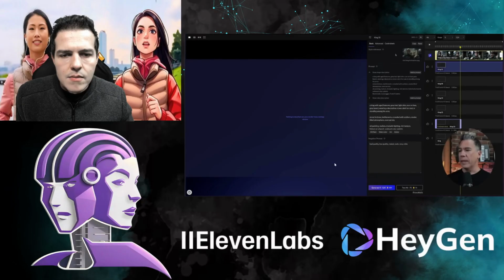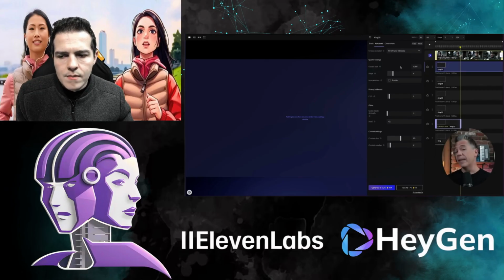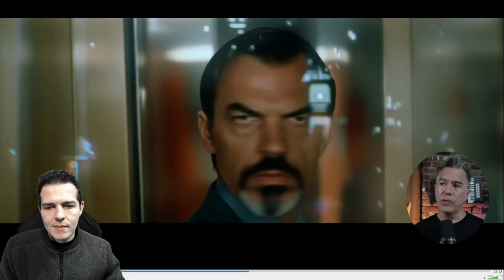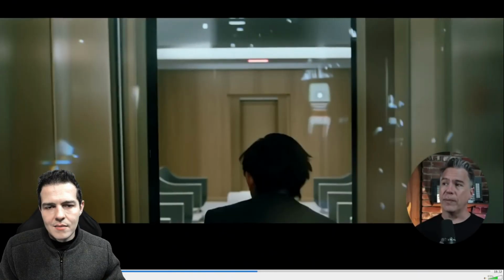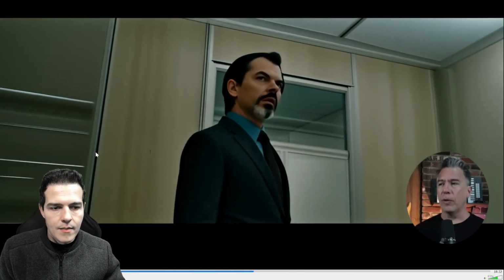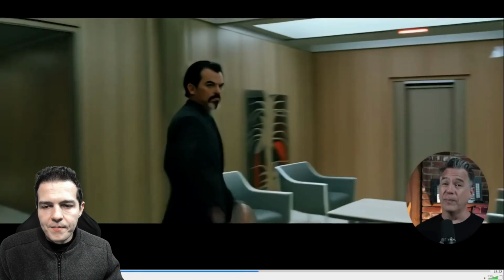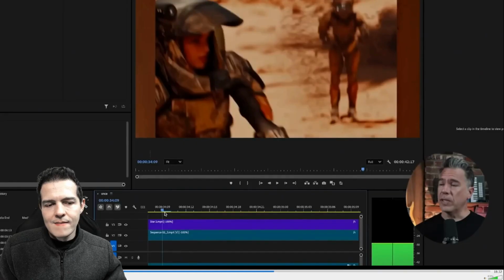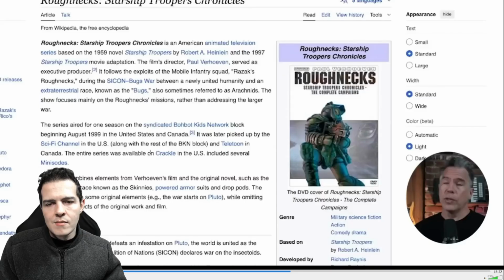CHANGE YOUR VIDEO STYLE WITH 1 CLICK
ONE CLICK TO INCREDIBLE STYLE -- HEYGEN (Avatars – Have your own clone to present your videos and podcasts)

In today's video you'll see how one click in Mago’s Video-to-Video Restyler can transform your footage into a pro-level production. we'll dive into step-by-step tutorials, showcase side-by-side comparisons and solve tricky issues like automatic lip sync. by the end, you'll know exactly how to leverage this ai tool to boost your video quality with zero extra work. don’t miss out—subscribe for the latest in ai video tech!

Topics:
ONE CLICK TO INCREDIBLE STYLE
TRANSFORM YOUR VIDEO NOW
PRO-LEVEL STYLE IN 1 CLICK